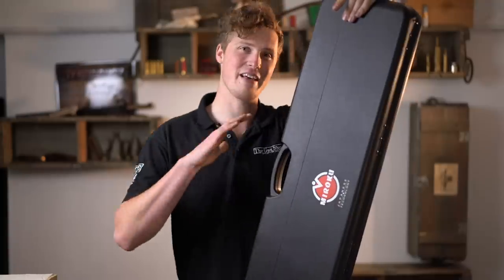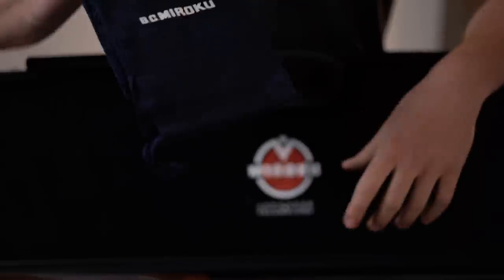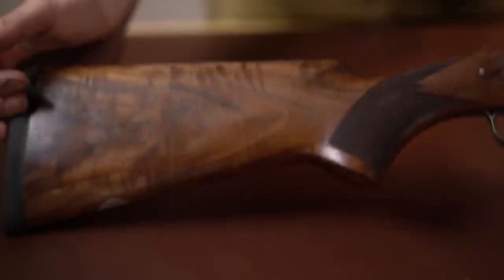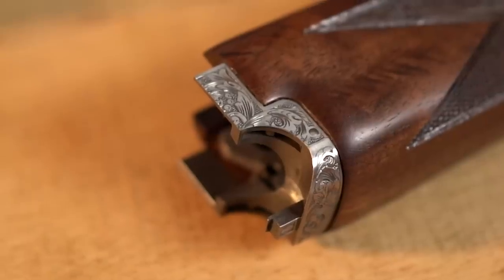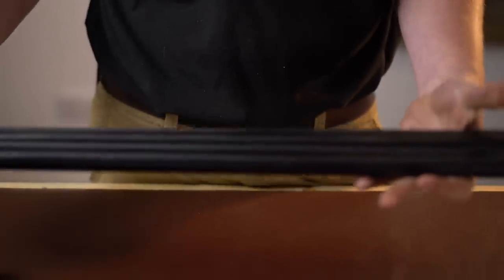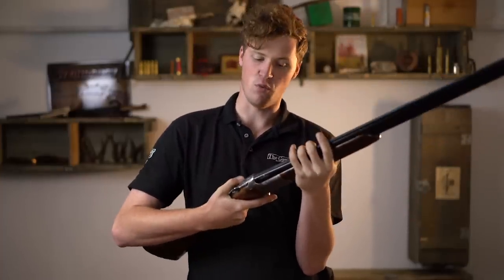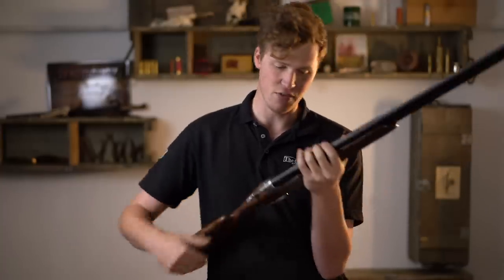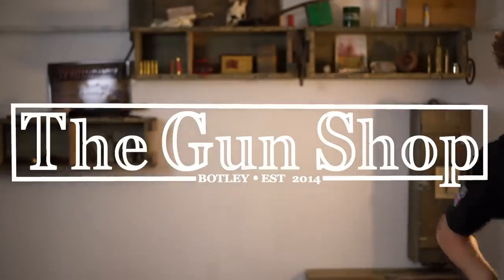Miroku MK60 English Field Review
We had our first English Field come into stock! So of course we got it in front of the camera for a tabletop review. What a gun!

Miroku Reliability with a new more artistic engraving pattern wrapped around a well balanced and brilliantly species gun. Yum!